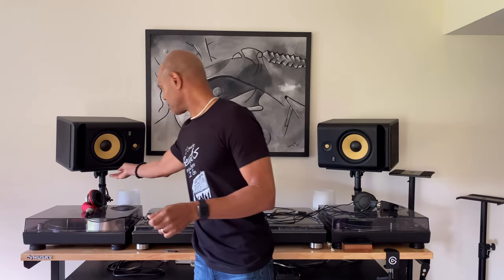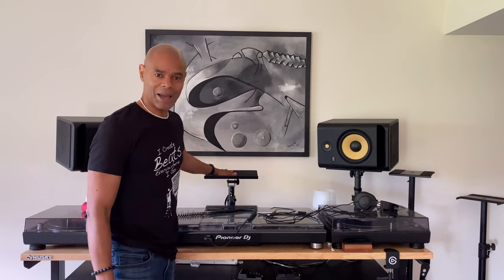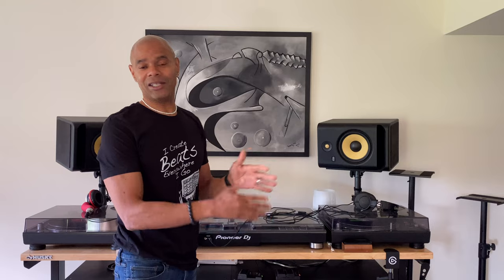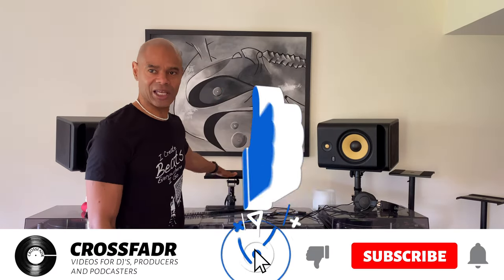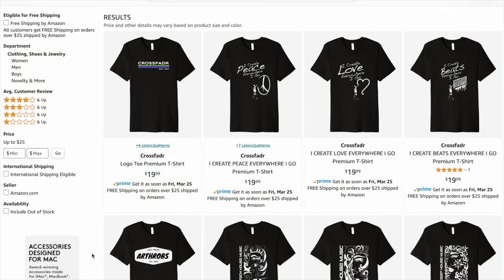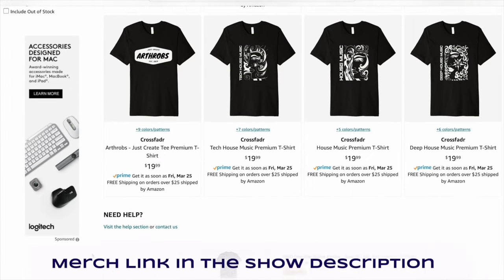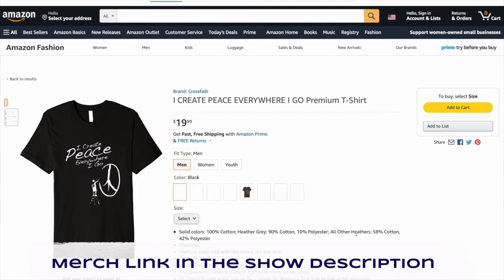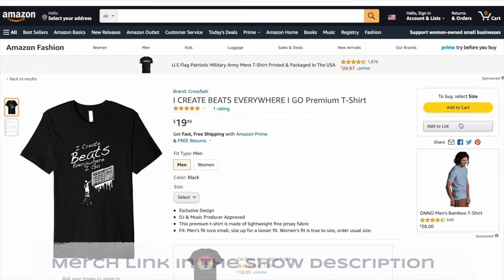Gator Frameworks Desktop Clamp-On Monitor Stands with 8' Studio Monitors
The Gator Frameworks Desktop Clamp-On Monitor Stands will work with 8' Studio Monitors.

Gator Frameworks Desktop Clamp-On Studio Monitor and Speaker Stand

Gator Frameworks DJ Gear Stand

My YouTube Studio Gear List
►Rode Podmic
►Rode Rodecaster Pro
►Audio Technica AT876R
►PreSonus ioStation 24c Audio Interface
►KRK RoKit 8 G4 Studio Monitors
►Elgato Stream Deck 15 Keys
►PreSonus Eris E4.5 Studio Monitors
►PreSonus PD-70 Microphone
►WIZ Connected WiFi RGB Lights (A19)
►WIZ Connected WiFi RGB Lights (BR30)
►Audio-Technica ATH-M20x Studio Monitor Headphones